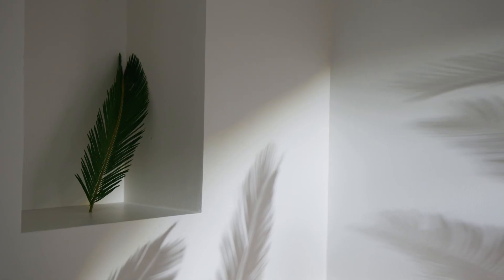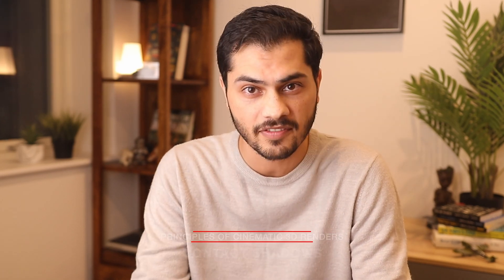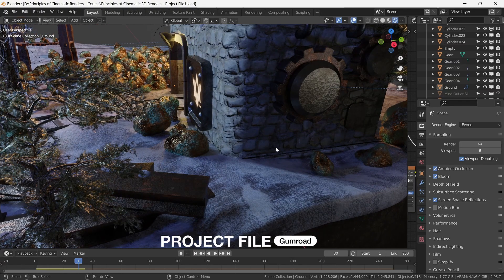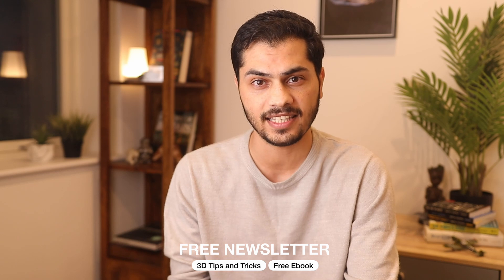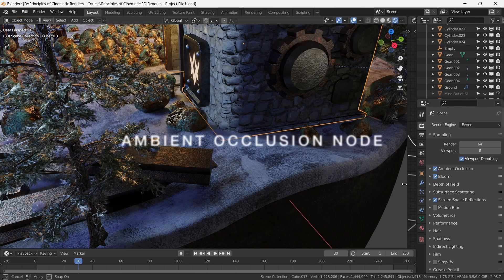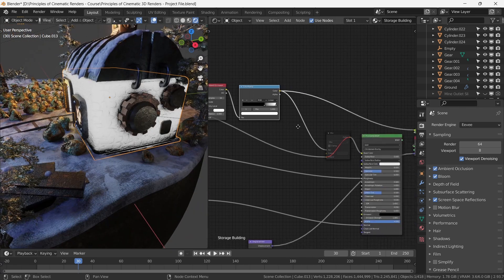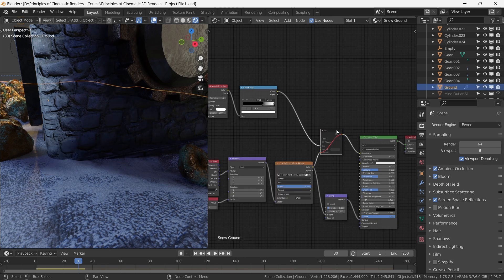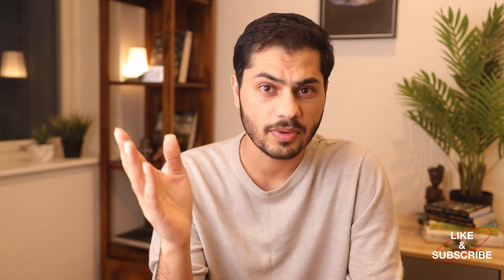Game-Changing Trick for 3D Environments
Get free 'Principles of Cinematic 3D Renders' guide, by signing up for my newsletter where I share tips and tricks, assets and more:

Chapters:
00:00 - Introduction
00:25 - Ambient Occlusion
00:45 - Importance of AO
01:10 - Gelling Objects with Environment